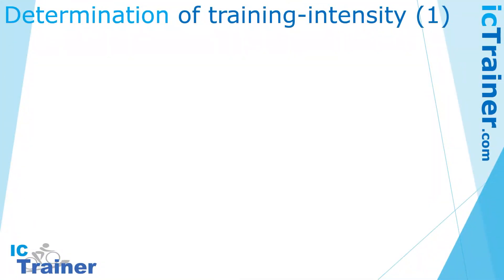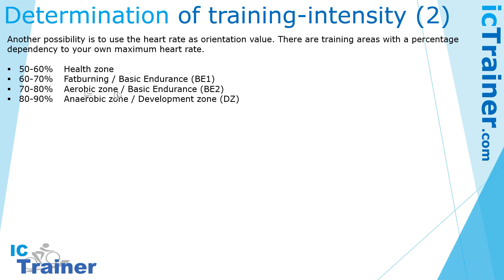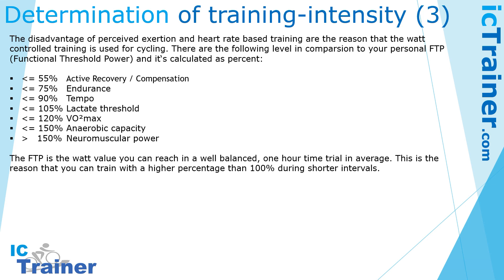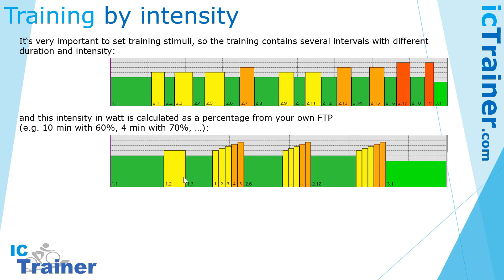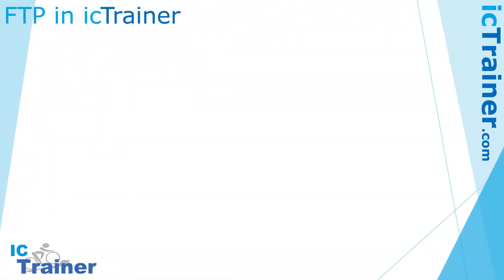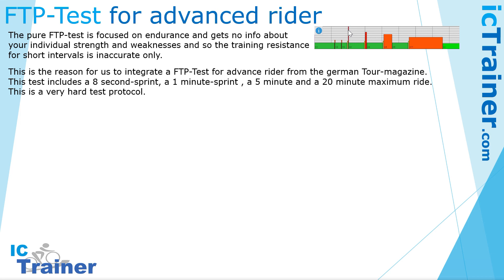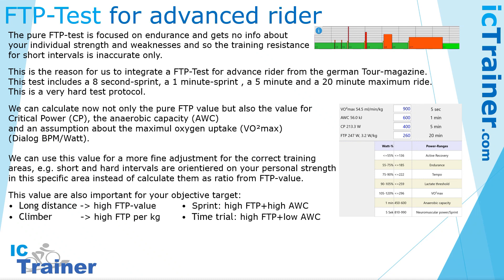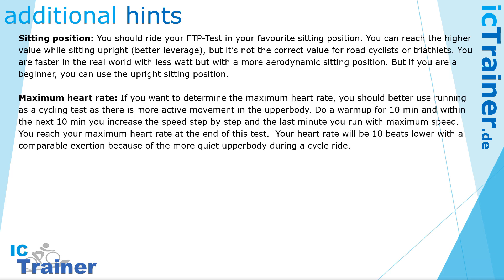3. FTP (Functional Threshold Power) for cycling and indoor training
We explain the meaning of the FTP-value (Functional Threshold Power), how to use this value for your cycling training and how to get your personal value.

icTrainer is the perfect training partner for all cyclists and triathletes. Train efficiently on your home trainer with this fun cycling training program software.